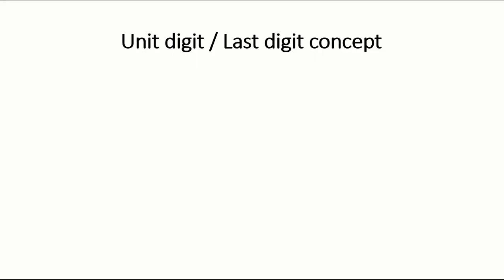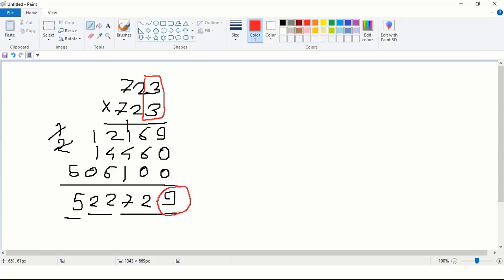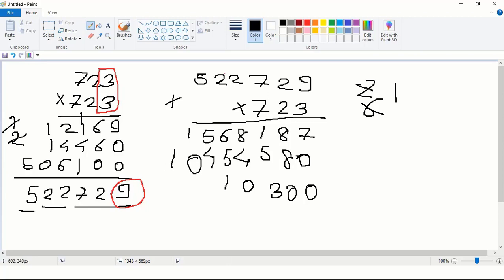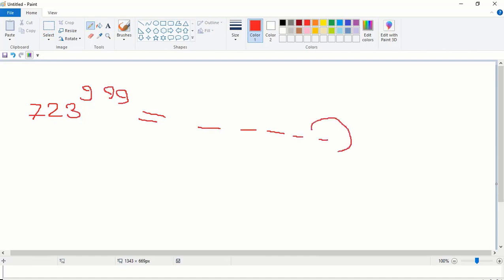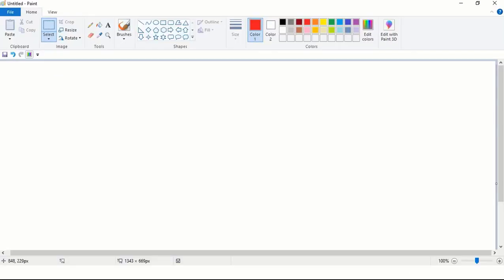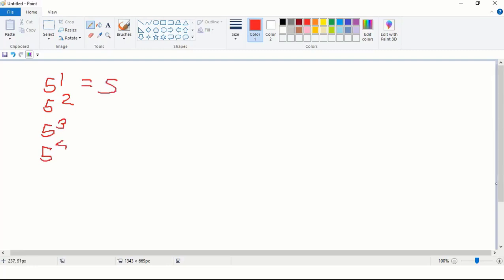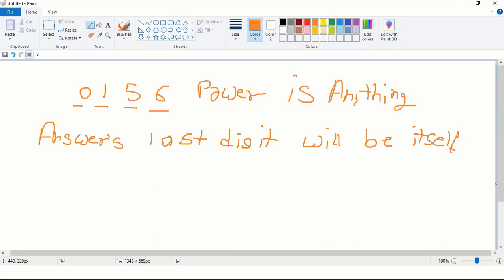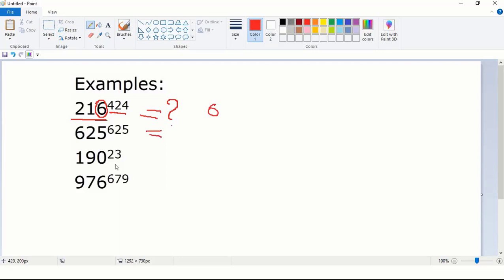CRT session-3 Last digit concept : case1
Last digit concept with example explained.